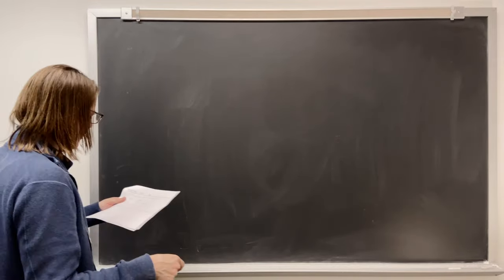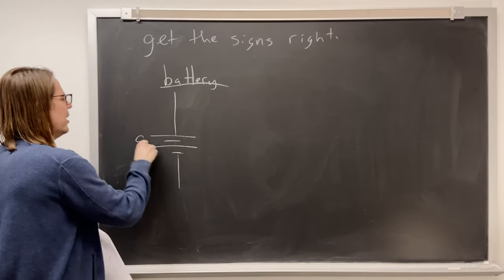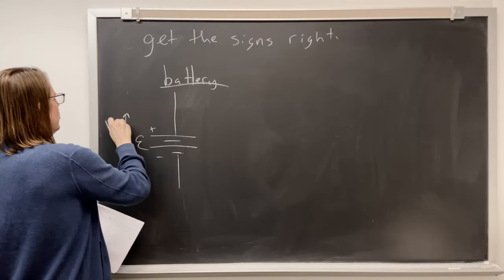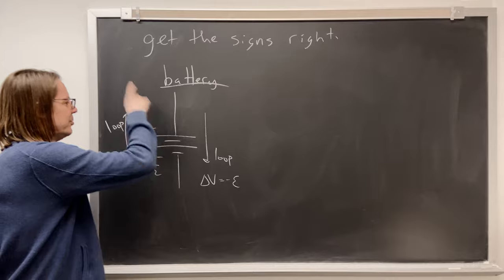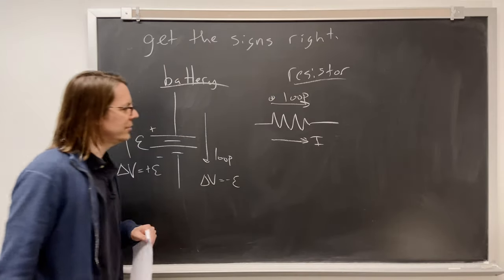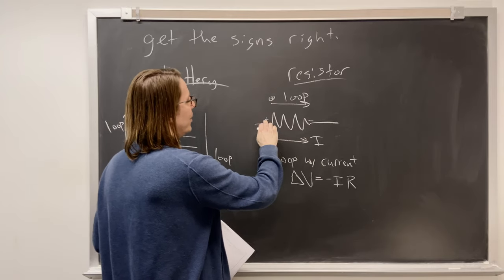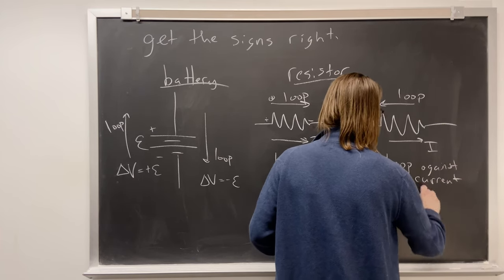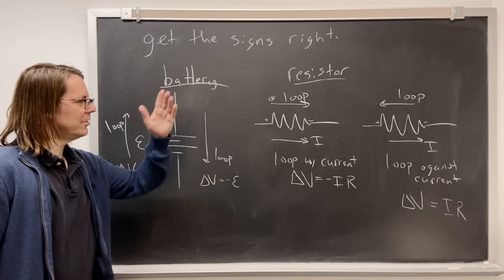126 9B 4